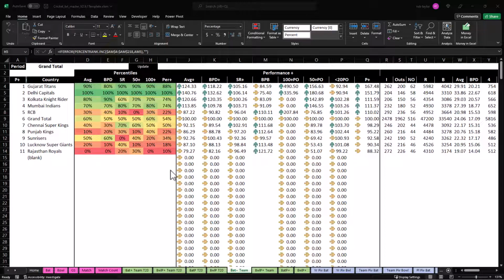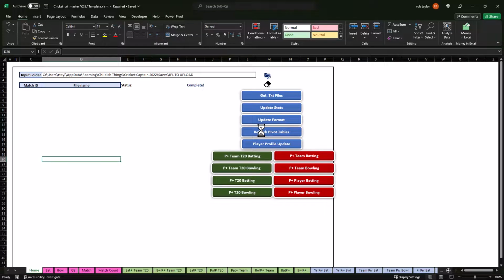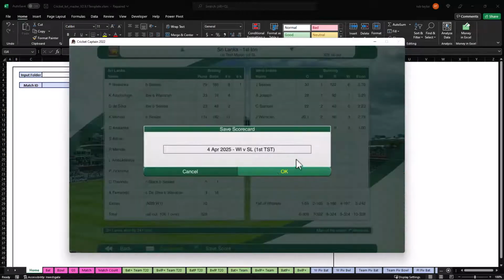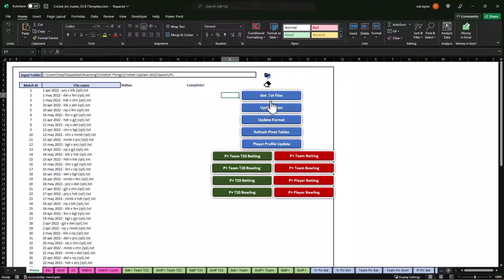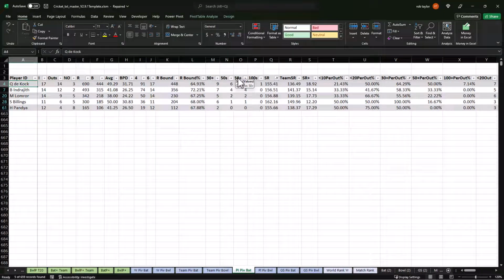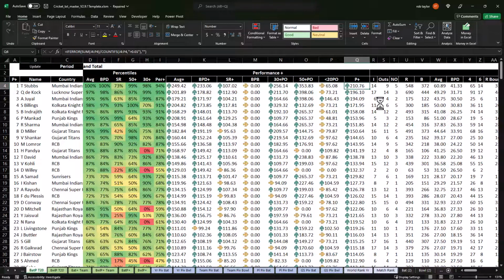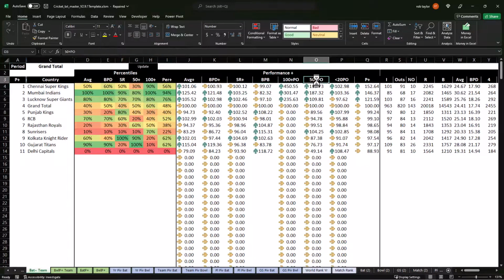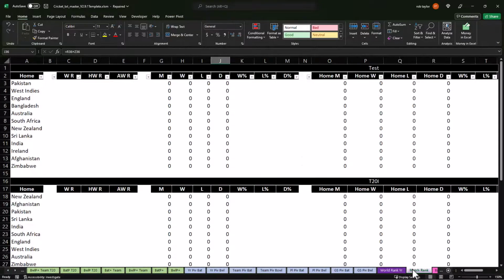Cricket Captain 2023 Advanced Stats FREE DOWNLOAD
Cricket Captain 2021 FREE advanced stats add on.

This video runs you through how to download, use and run all the automation to enhance you Cricket Captain 2021 game.

After testing this only works with windows not Macs.

DOWNLOAD

SCORECARD MAP

C:\Users\YOURUSERNAMEl\AppData\Roaming\Childish Things\Cricket Captain 2022\Saves

You can  now buy us a coffee - if you wish to support the podcast :) Any coffees will be shouted out on the podcast.